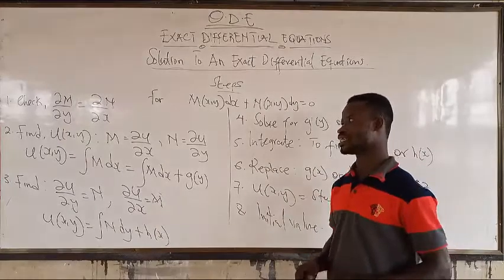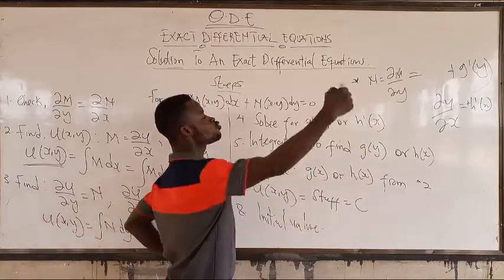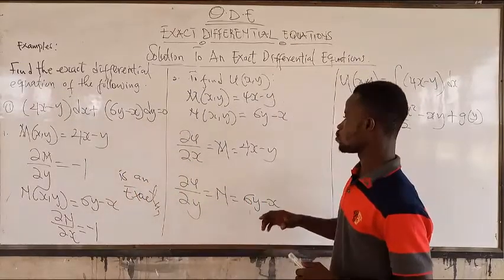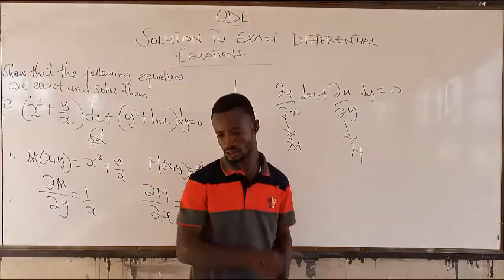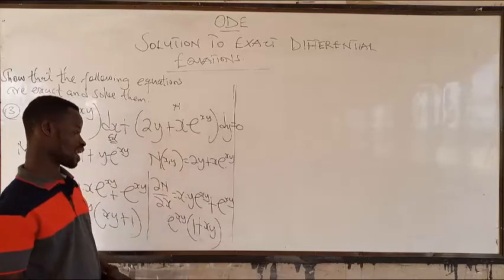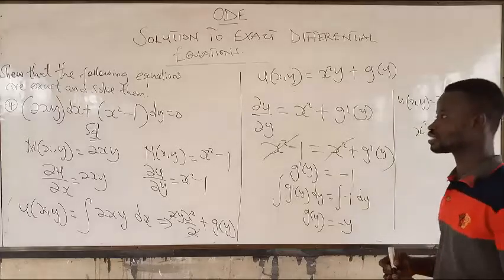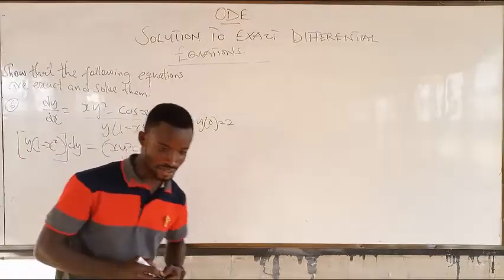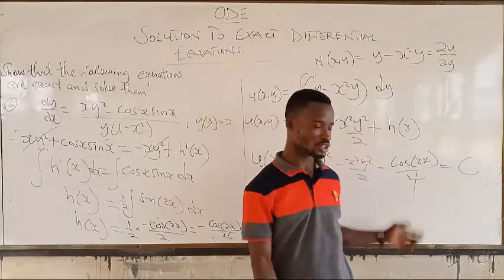#12 Solutions to an Exact Differential Equations ( ODE )